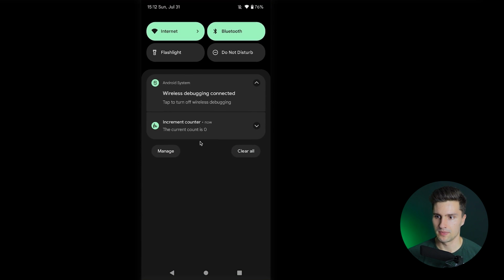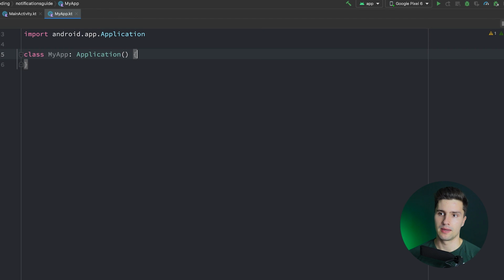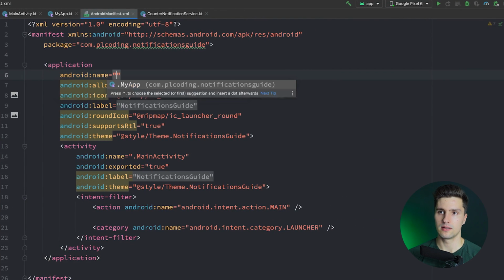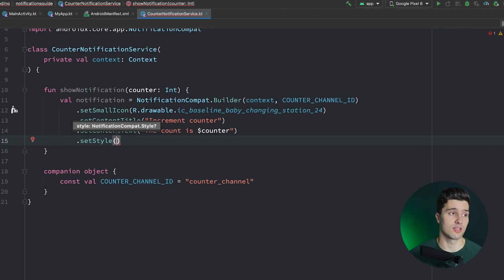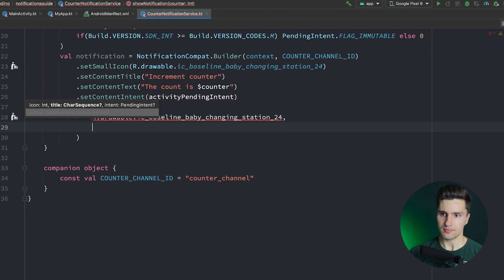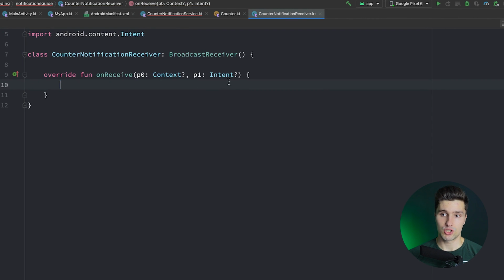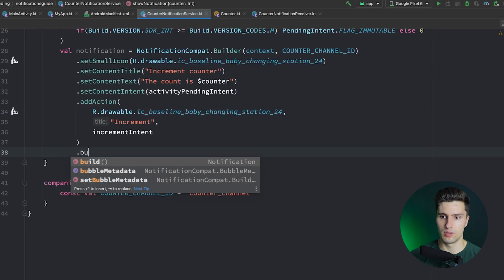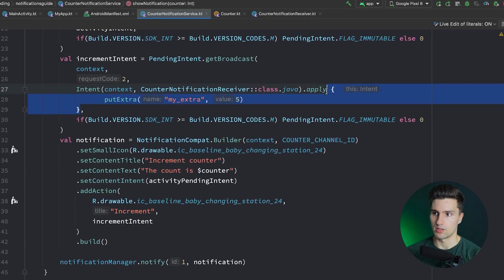Local Notifications in Android - The Full Guide (Android Studio Tutorial)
With notifications, you can show an information to the user when your app is not active and encourage them to do some action like opening your app. In this video you'll learn how you can show such notifications in Android.